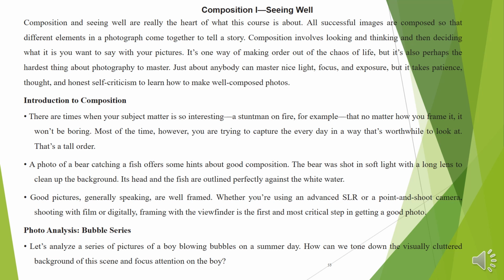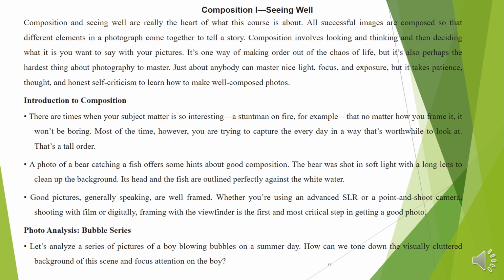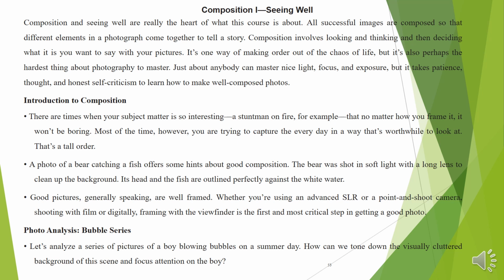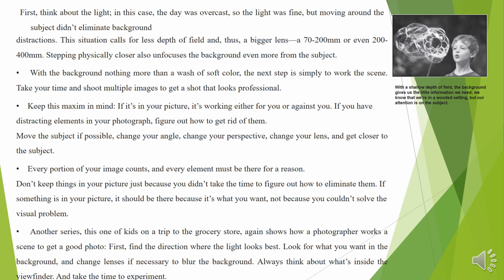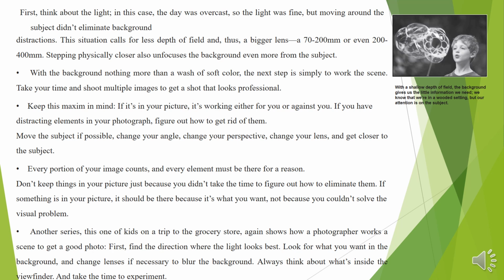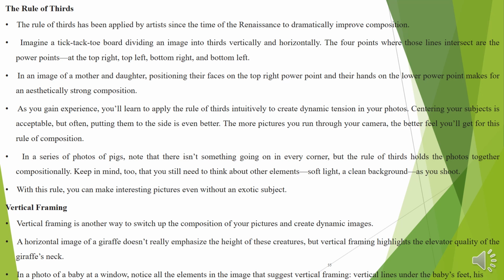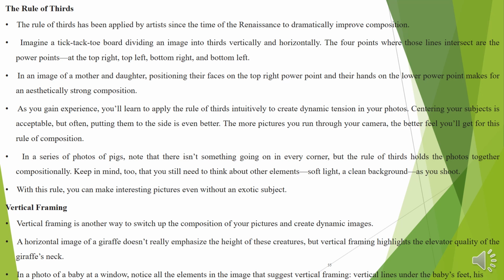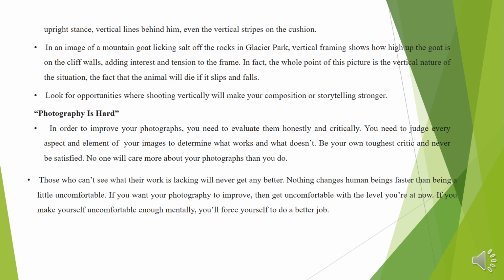Ms Richa Mahajan, DL BAJMC 103, UNIT 4 Composition I—Seeing Well,part 4